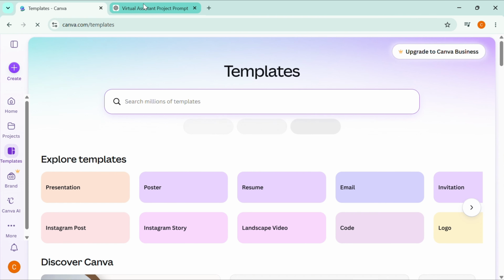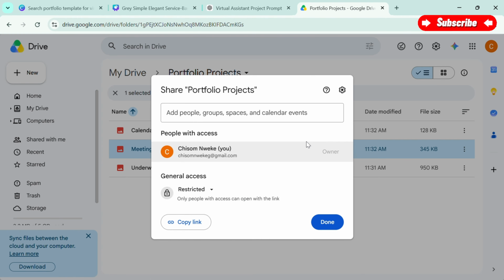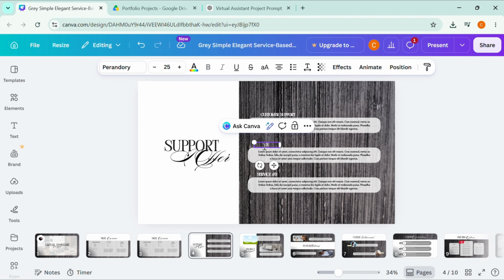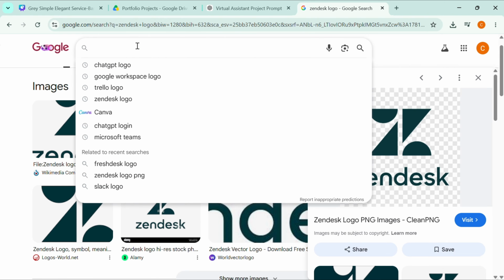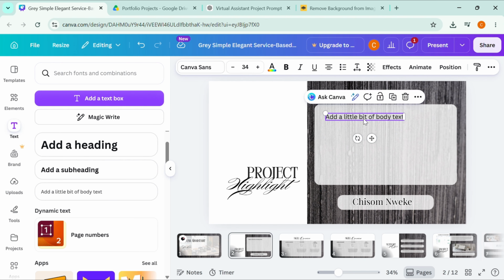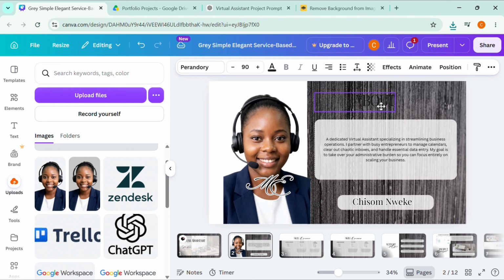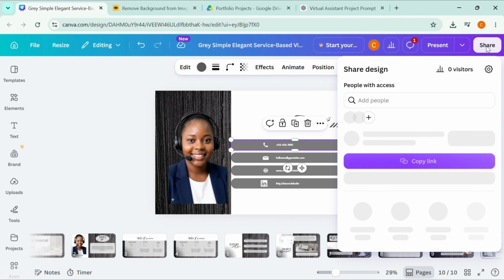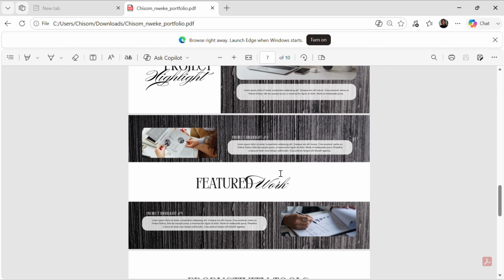How to Create a Portfolio Website with Canva (Free Step-by-Step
Want a professional portfolio or business website without paying for a developer?

In this step-by-step Canva tutorial, I'll show you how to create a clean, professional website using Canva's FREE Website Builder—no coding or technical experience required.

Whether you're a Virtual Assistant, Customer Support Specialist, Freelancer, Social Media Manager, Job Seeker, Entrepreneur, or Small Business Owner, this tutorial will help you build an online presence you can confidently share with clients and employers.

In this video, you'll learn:

✅ How to create a website using Canva (Free)
✅ How to choose the right website template
✅ How to add buttons, links, and navigation
✅ How to create a work experience
✅ How to publish and share your Canva website

Want the exact AI prompt I mentioned in this video to help you gain practical experience—even without real clients?

By the end of this tutorial, you'll have a professional website that showcases your skills, services, or portfolio—all without writing a single line of code.

We'd love to have you inside!